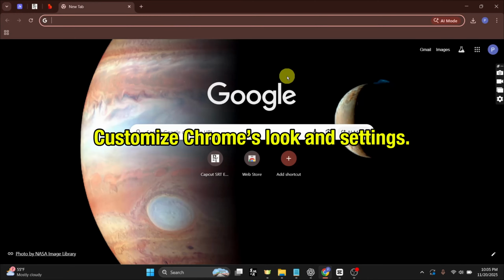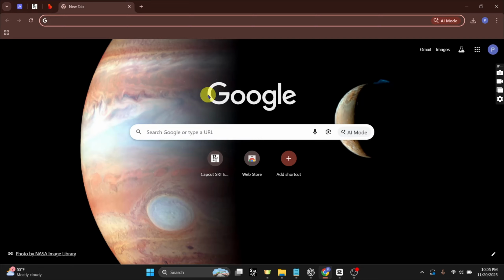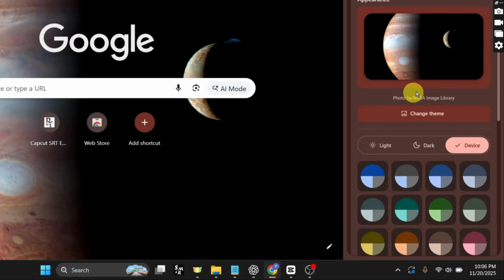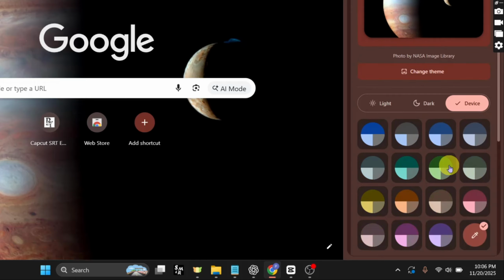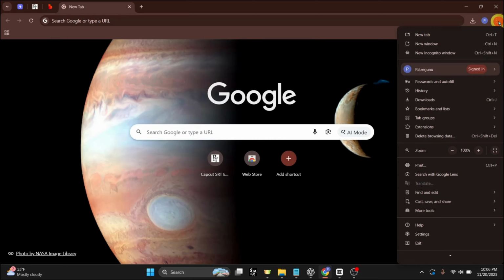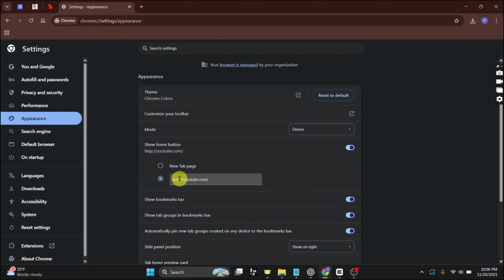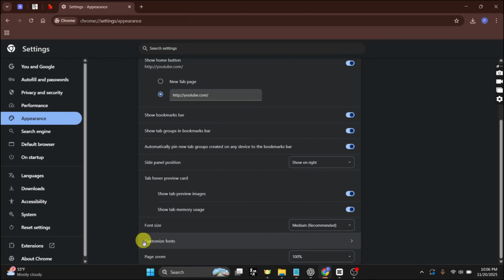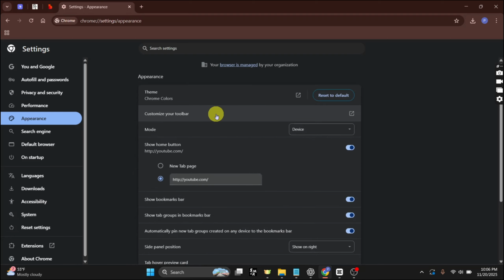How to Customize Google Chrome to Your Style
In this DelftStack tutorial, you'll learn how to personalize Google Chrome to look and work exactly the way you want. We cover changing backgrounds, themes, and display modes, as well as advanced customization in Settings like enabling the home button, toggling the bookmarks bar, adjusting fonts, and changing page zoom. Make your browser truly yours with these simple tweaks.

⏱ Timestamps:
00:00 – Welcome to this DelftStack tutorial video 👋
00:03 – Introduction to customizing Chrome 💡
00:12 – Open a new Chrome tab 🖥️
00:15 – Click the Customize button to change background and theme 🖌️
00:24 – Switch Chrome mode: Light, Dark, or Device 🌗
00:30 – Access more options via three-dot menu → Settings ⚙️
00:36 – Customize Appearance: Home button, Bookmark Bar, and more 🔧
00:48 – Adjust fonts and Page Zoom for a better experience 🔍
00:55 – Chrome now reflects your customizations ✔️